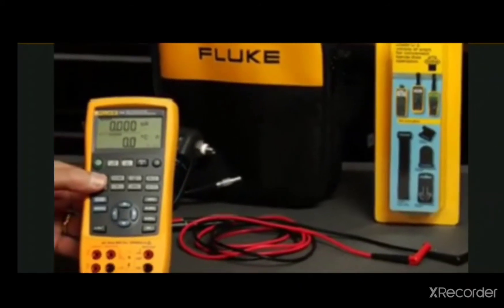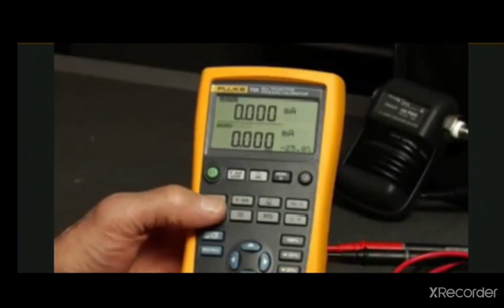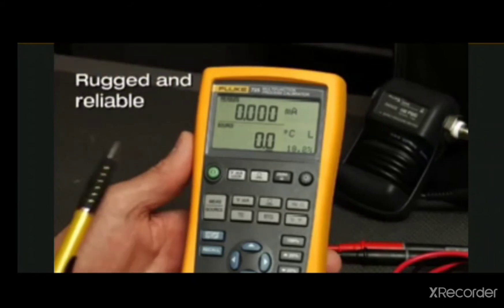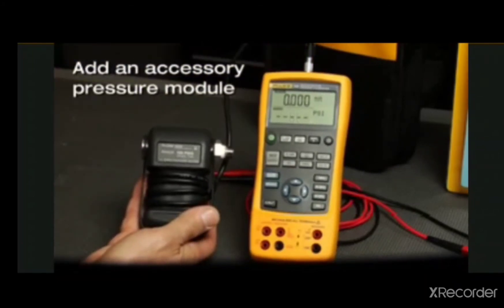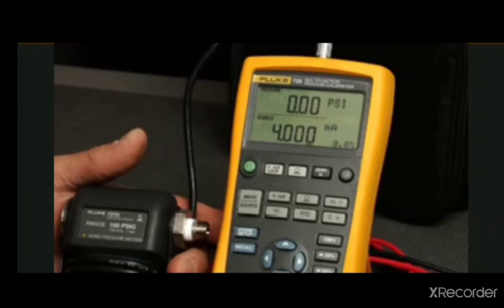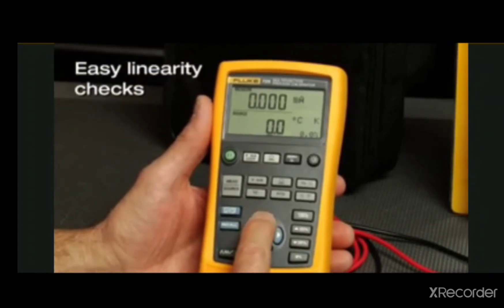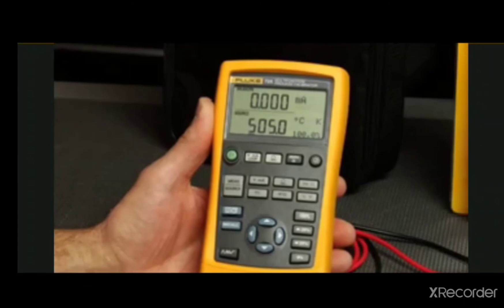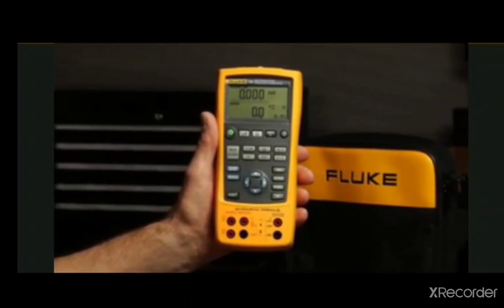Fluke 725 Multifunction Process Calibrator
Key features
Calibration of both temperature and pressure transmitters
Measure/source/simulate mA loop parameters
Measure and source mA, Volts DC, frequency, and resistance
Built-in 24 V loop power supply
Store and recall frequently used calibration set ups

Product overview: Fluke 725 Multifunction Process Calibrator
With the Fluke 725 Multifunction Process Calibrator you can easily source and measure almost any process parameter and test almost any process device. Measure and source mA, volts, temperature (RTDs and thermocouples), frequency, ohms, and pressure, using optional pressure modules.

From the moment you pick it up, the Fluke 725 is ready to perform as a powerful, yet easy-to-use field calibrator. Its simple controls, without menus, make operation easy and the backlit display provides better visibility in poor light. It features a small, streamline shape and a rugged, reliable design that make it ideal for standing up to harsh field conditions.
مجموعه پتروفرهان گستر جنوب وارد کننده برندهای مطرح تجهیزات بازرسی فنی از سراسر دنیا
برای کسب اطلاعات بیشتر و ثبت سفارش با واحد فروش تماس حاصل فرمایید